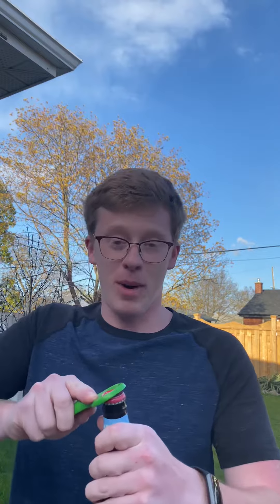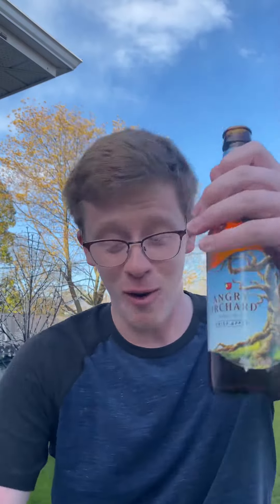Cider/Cooler Reviews Episode #16 Angry Orchard Cider